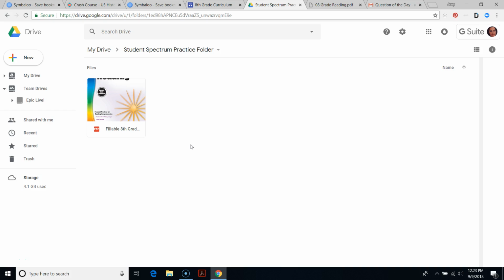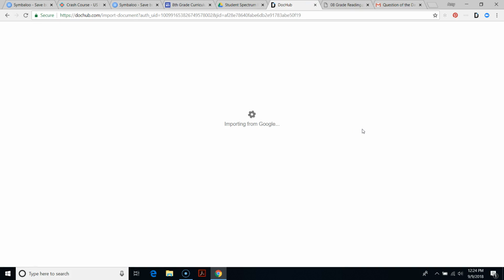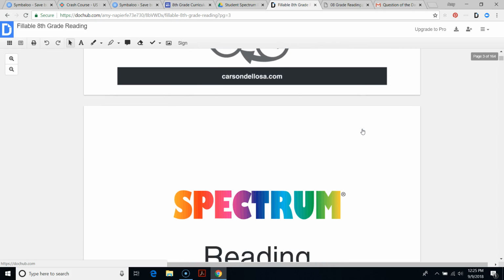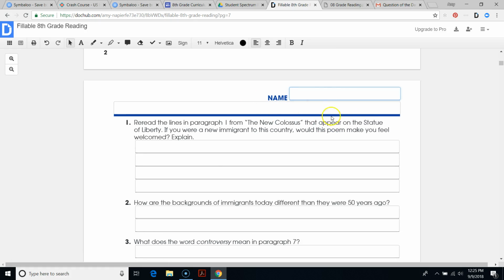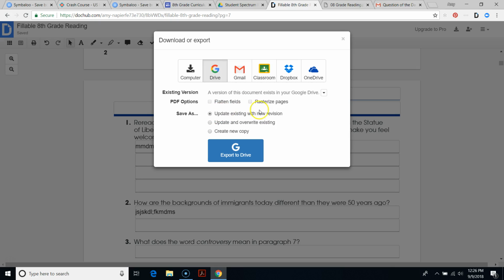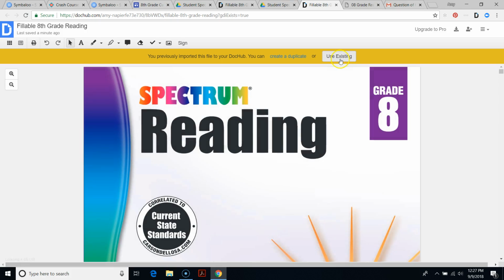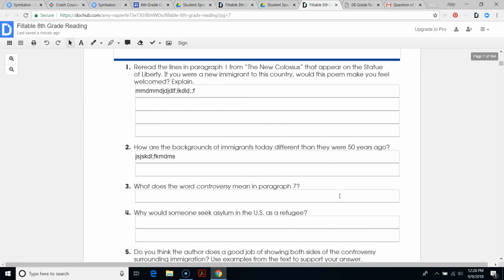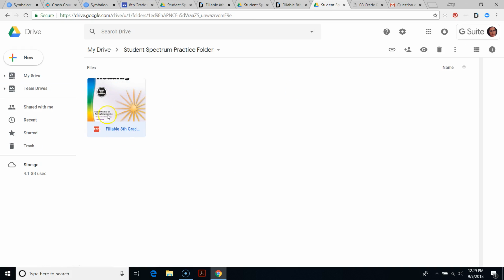How to Type on Spectrum Workbooks